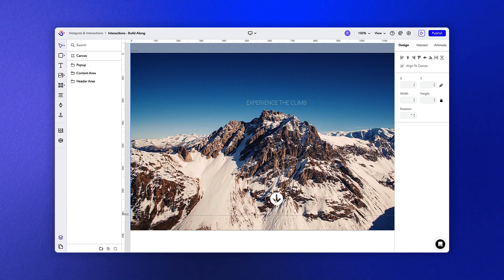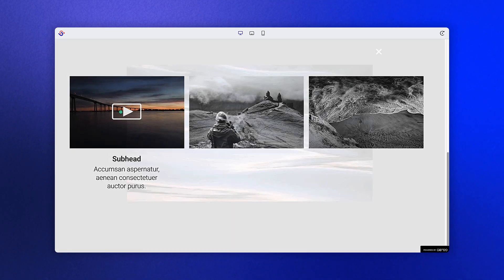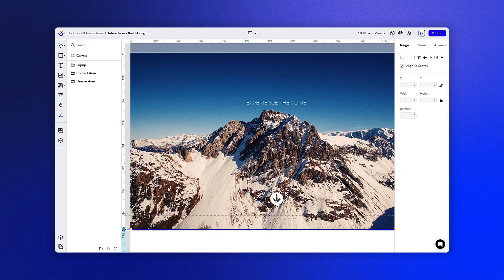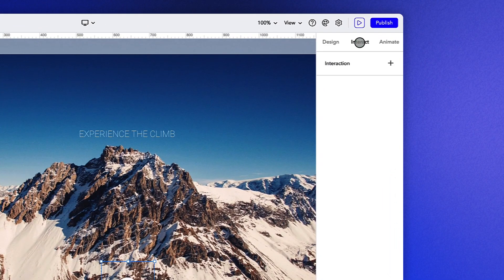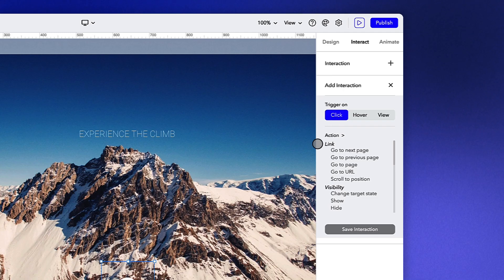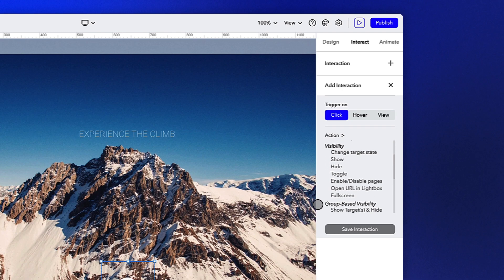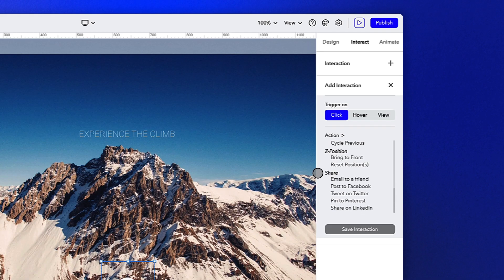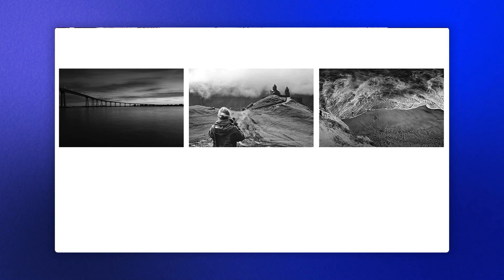Get to Know Ceros: Hotspots & Interactions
Take your designs to the next level with Ceros as we explore the art of hotspots and interactions in this engaging video tutorial. Join us on a journey to unlock the power of interactive elements and learn how to create captivating experiences that will leave a lasting impression on your audience.